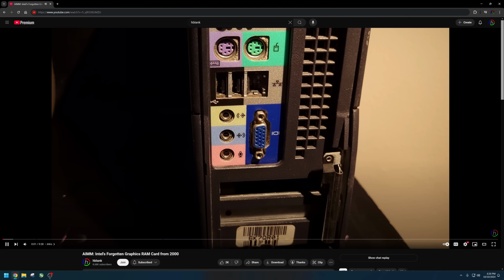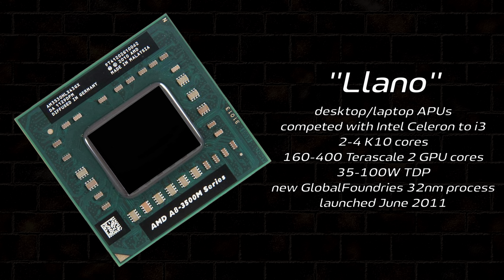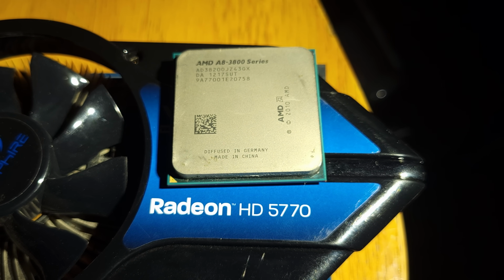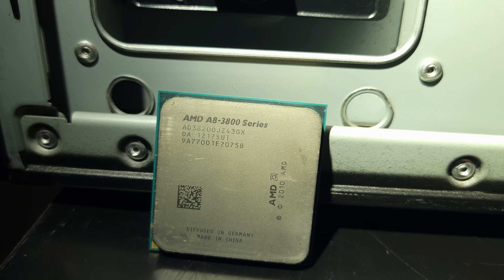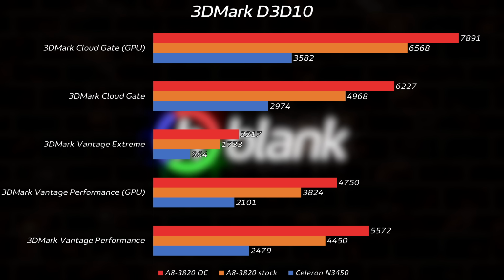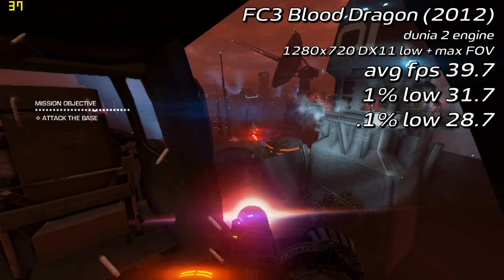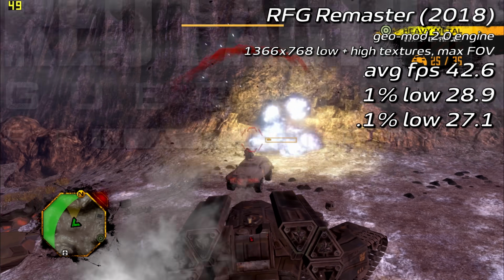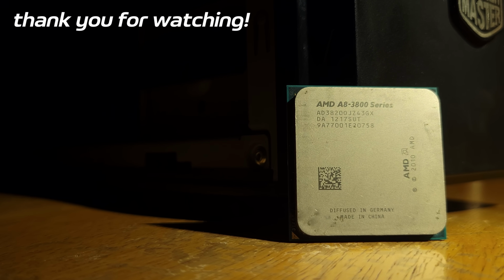The First Integrated Graphics That Didn't Suck (2011 AMD A8 APU)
For over a decade, integrated graphics sucked. It took until 2011 for AMD to change that with their first-gen A8 APUs.

0:00 Intro
0:38 History of the APU
2:13 Specs and test setup
4:34 Overclocking
6:00 CPU/GPU benchmarks
8:03 Gaming benchmarks
11:05 YouTube playback/H.264 decode tests
11:37 Outro

Tracks in order of appearance:
Desk Lamp
Hell Jungle
Toejazz
Featherfall
Gigabridge
Yuletide

Test system:
A8-3820 APU (148x23=3404MHz OC, 1.525V w/ medium LLC)
Asus F1A75-M Pro
2x8GB DDR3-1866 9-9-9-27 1T stock, 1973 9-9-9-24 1T OC
Radeon HD 6550D (148x6=888MHz OC, 1.325V w/ high LLC)
Samsung 870 Evo 4TB SATA SSD

Games tested:
The Elder Scrolls V Skyrim
Max Payne 3
Far Cry 3 Blood Dragon
Call of Juarez Gunslinger
Dota 2
Lara Croft and the Temple of Osiris
Civilization VI + Gathering Storm
Dirt 4
Red Faction Guerrilla Re-Mars-tered
Golf It!

Benchmarks:
7-zip
Cinebench R11.5, R15, R20
Geekbench 3
GPUPI for CPU
HWBOT x265
PCMark (Vantage, 7, 10)
Pifast
SuperPi
wPrime
y-cruncher
3DMark (2001 SE, 03, 05, 06, Vantage, 11, Cloud Gate, Fire Strike, Ice Storm, Sky Diver)
Aquamark
Catzilla
Unigine Heaven + Superposition